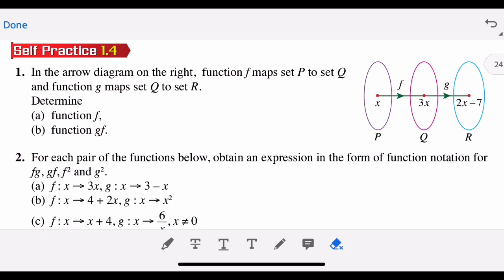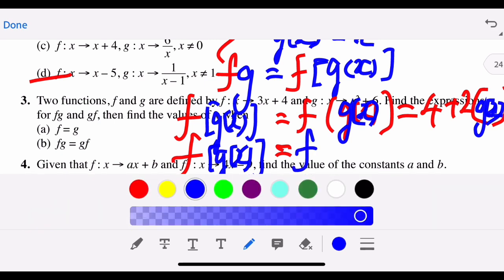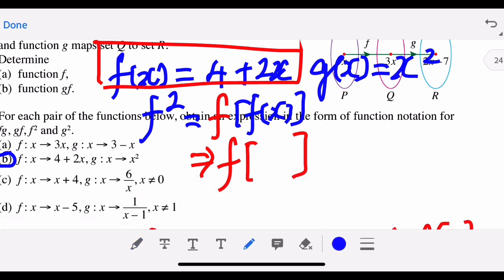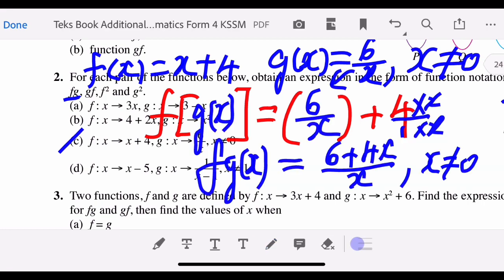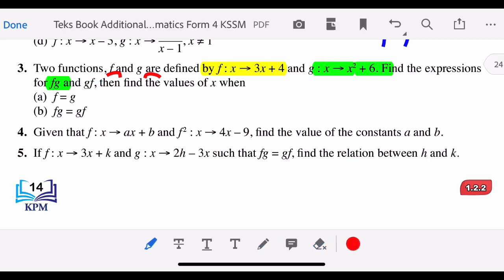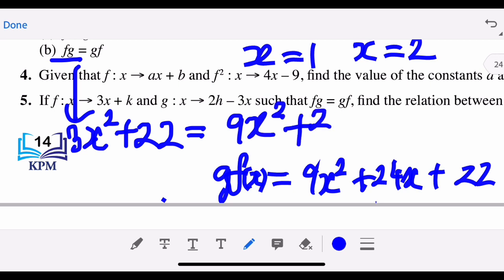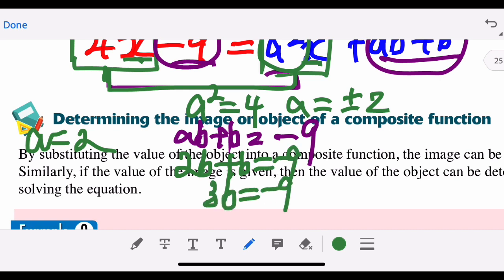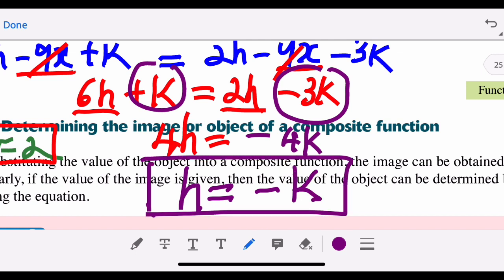chapter 1 Self Practice 1.4 composite function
Please attempt the quiz by clicking Extended expiry date